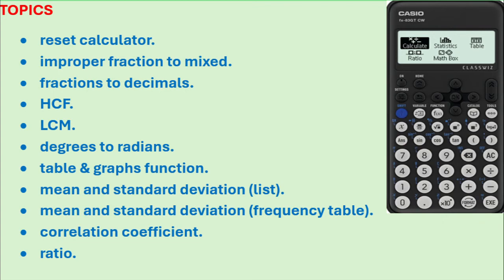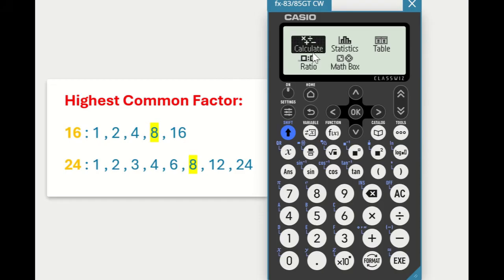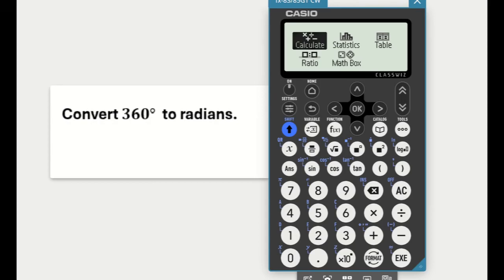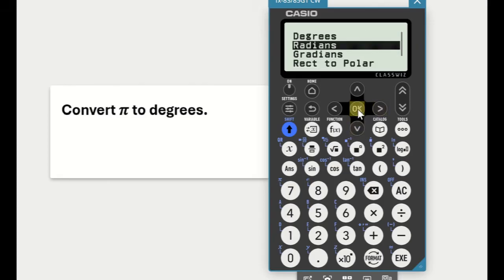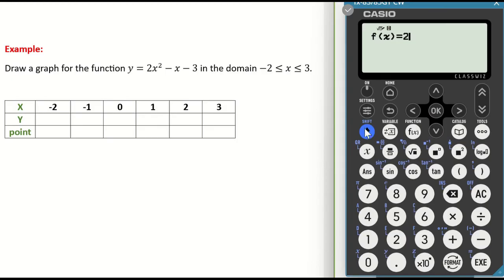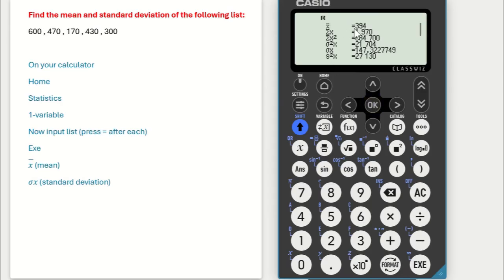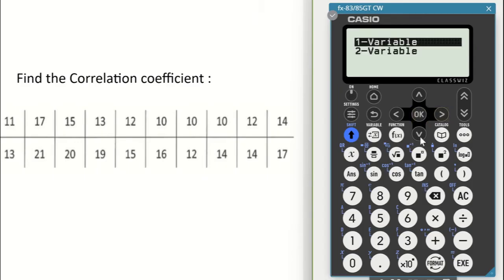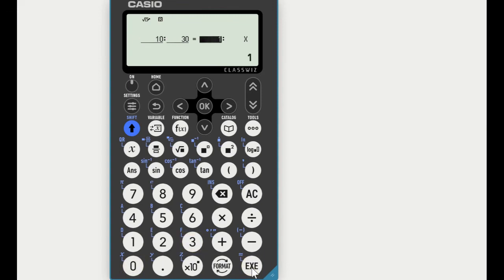Tricks and tips Casio scientific calculator fx-83GTCW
Casio Calculator fx-83GT CW and fx-85GT CW Tips, Tricks and hacks. These 11 tips will help with your calculator skills for exams. Full video manual. How to :
- reset calculator 00:15
- improper fractions to mixed 00:50
- fractions to decimals 01:37
- HCF 02:23
- LCM 03:33
- degrees to radians 05:01
- table and graph (functions) 09:37
- mean and standard deviation (from list of numbers) 13:27
 - mean and standard deviation (from frequency table) 14:43
- correlation coefficient 16:19
- ratio 19:03

fx-83GT CW
fx-83GTCW
fx83GTCW
fx 83GT CW
fx-85GT CW
fx-85GTCW
fx85GTCW
fx 85GT CW